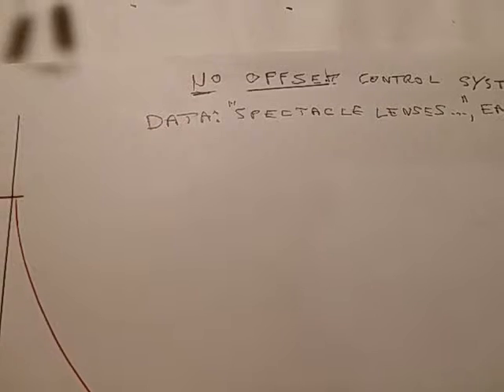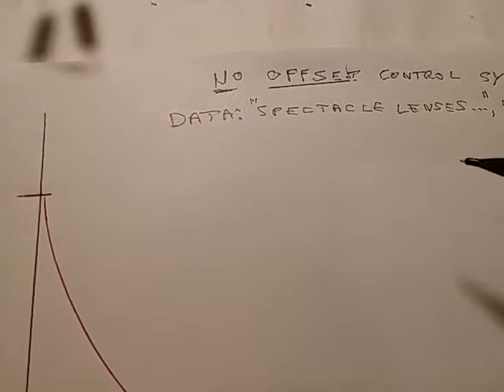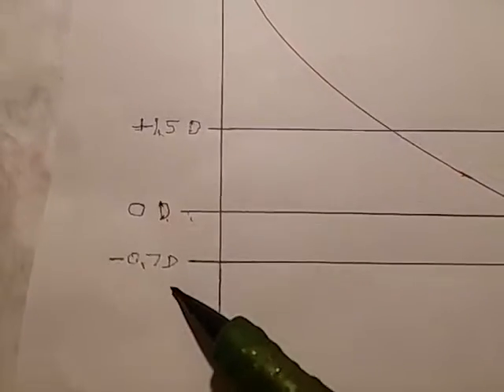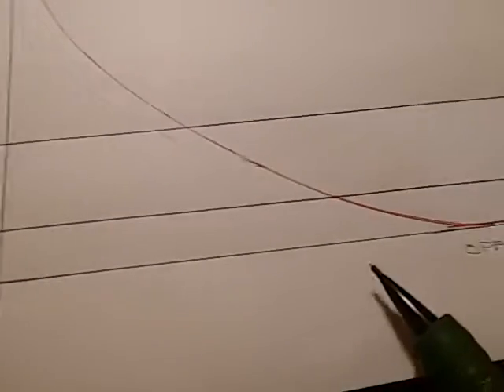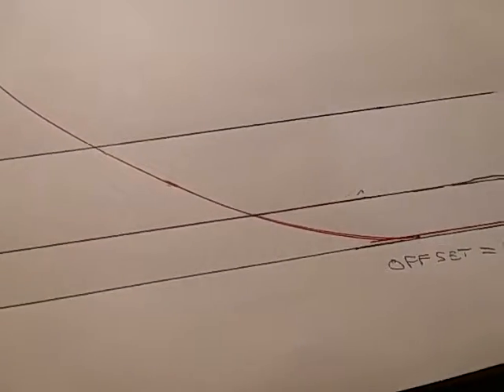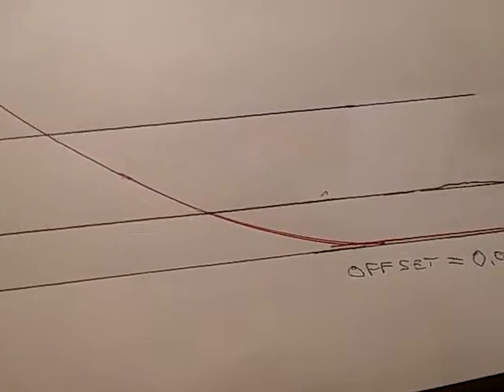The Dynamic Eye, modeled as a Control System.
Two control concepts are presented by Analog Computer.
1)  A math model, with no Offset.
The result after 9 months, the eye becomes -0.7 Diopters myopic.
2)  A working model, where the accommodation signal is intentionally offset by +2.2 Diopters.
This confirms what we expected was necessary - for all fundamental eyes.
Evolution designed them as dynamic, and the math model reproduces, the behavior of all natural eyes.